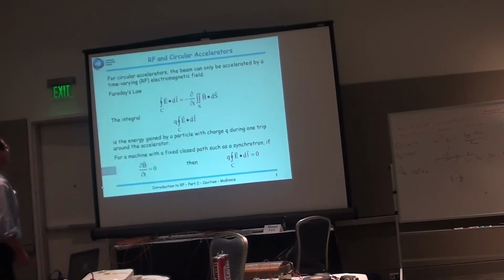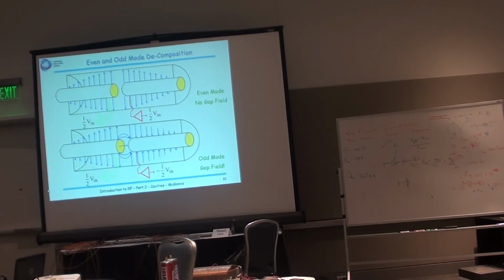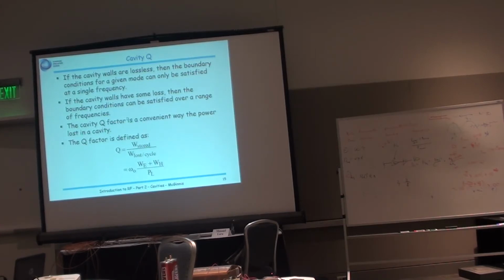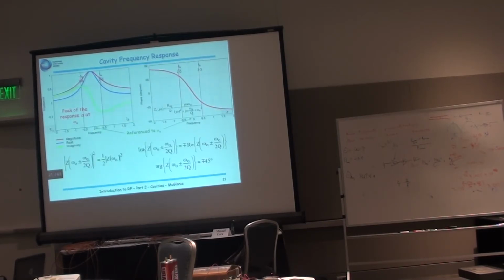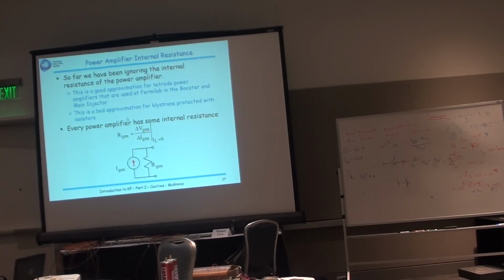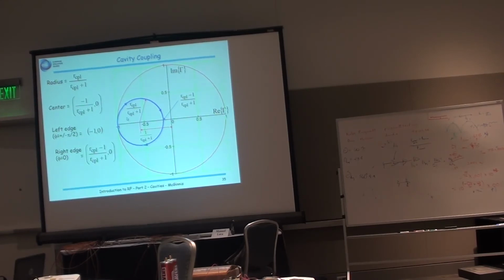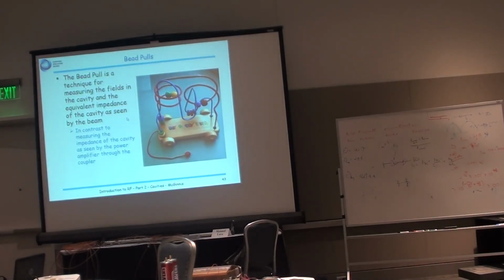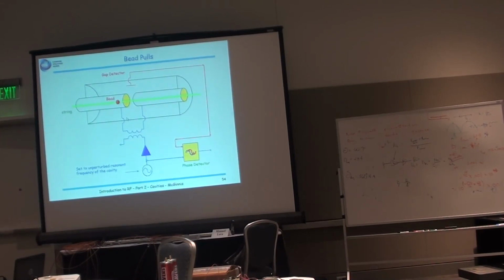RF Cavities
Lecture given at USPAS15